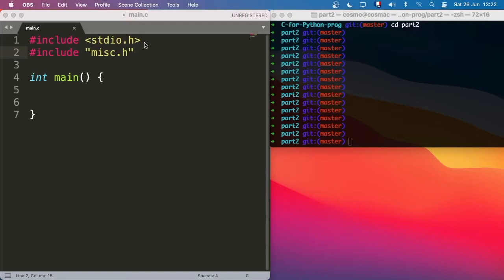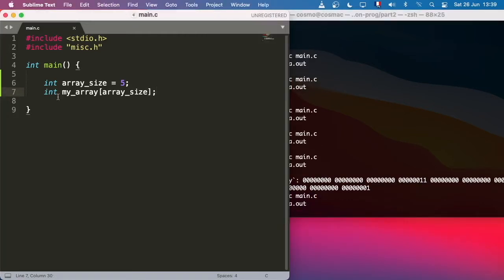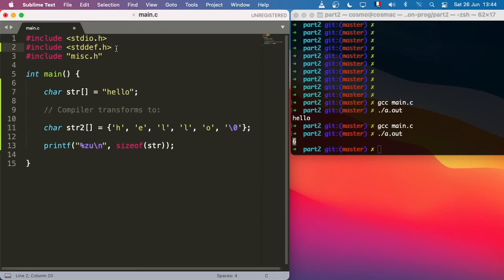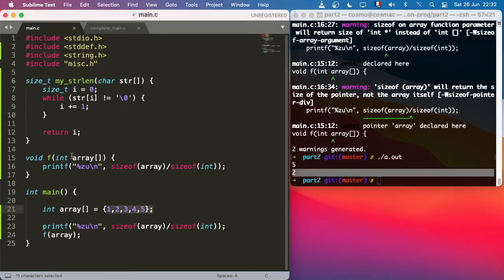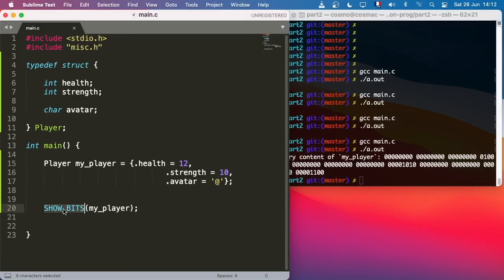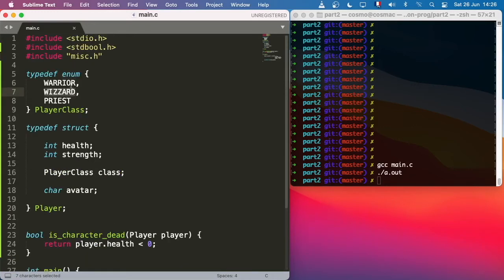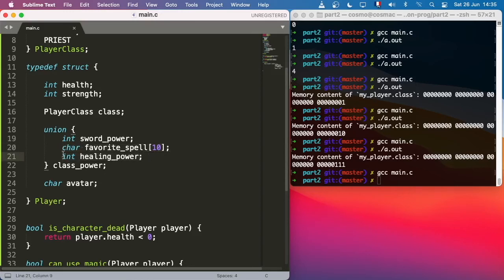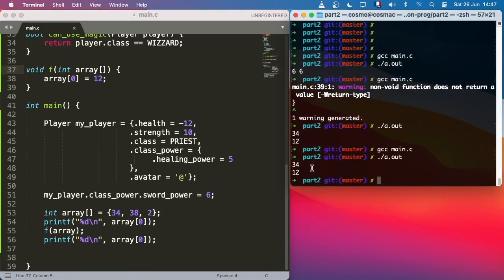C FOR PYTHON PROGRAMMERS: 2-MORE TYPES (arrays, strings, structs, enums, unions)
You know Python and always wondered about learning C? These videos are for you! We'll cover all the aspects of the C language from scratch through concise, straight-to-the-point, live-coding videos.

In this third episode, we continue talking about types by introducing the concepts of array, string, struct enum, and union. We also talk a bit about functions.

0:00 - Intro
00:49 - Arrays
5:37 - Strings
12:16 - Structs
18:20 - Enums
20:50 - Unions
25:12 - More on functions
26:55 - Summary, TLDR